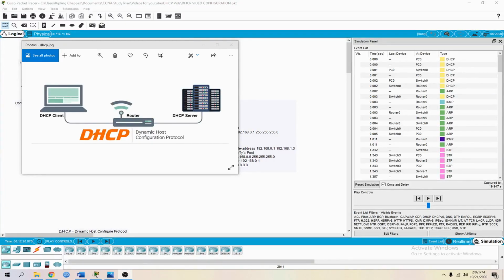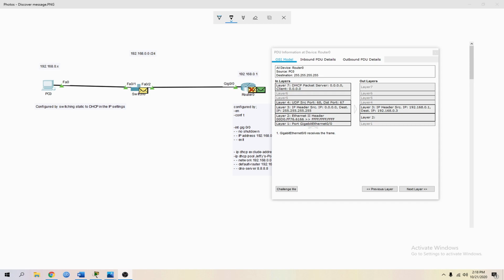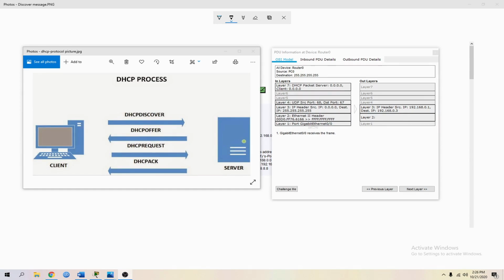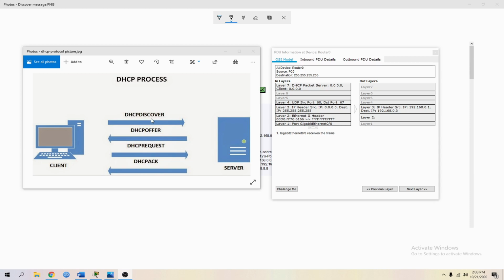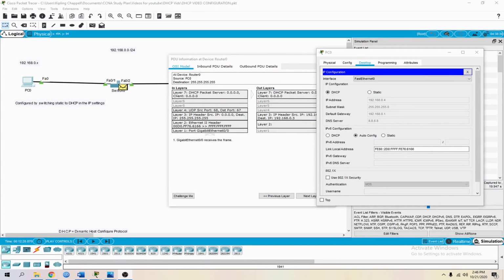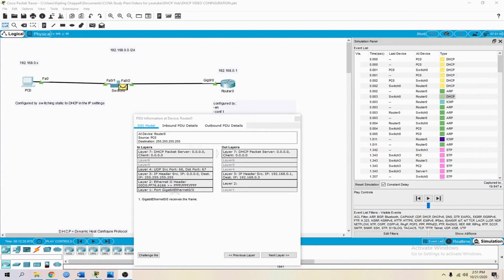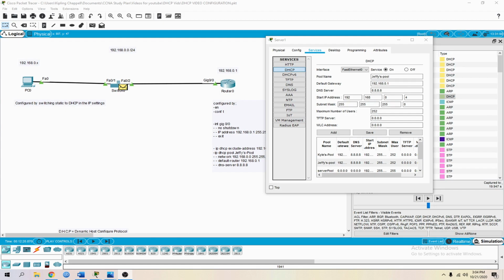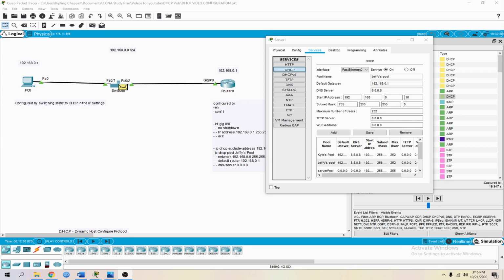DHCP Concepts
Hey guys. Just wanted to share what I have learned about DHCP so far. I hope it can be helpful to you. I got CCNA certified 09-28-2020! I read the CCNA 2020 book just to make sure I cover everything in the DHCP chapter for this video. I hope my metaphors and style of describing the concepts are helpful. I'll have a DHCP configuration video coming soon.